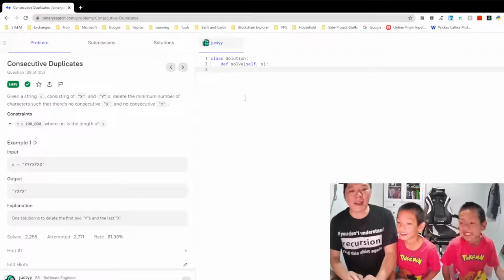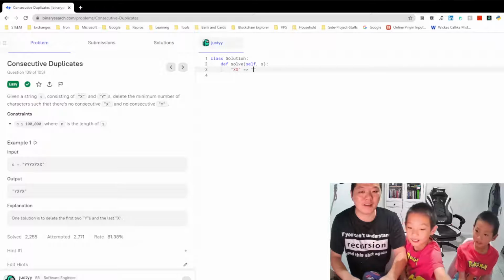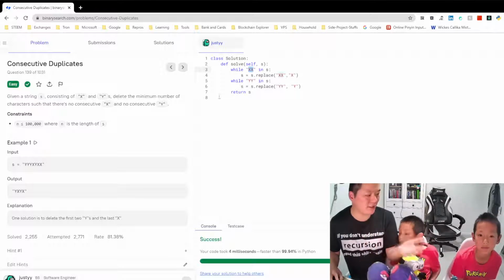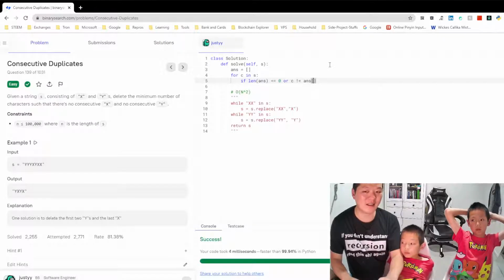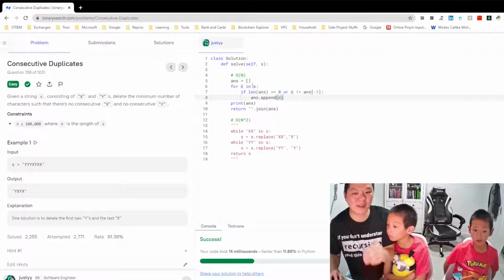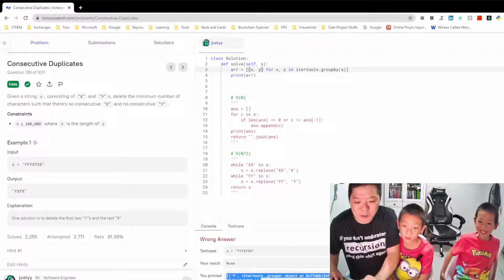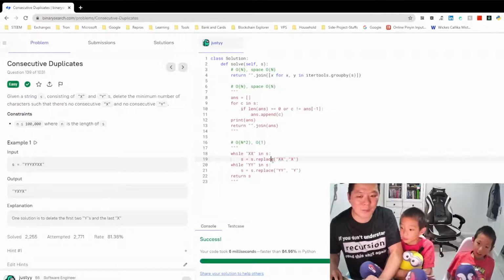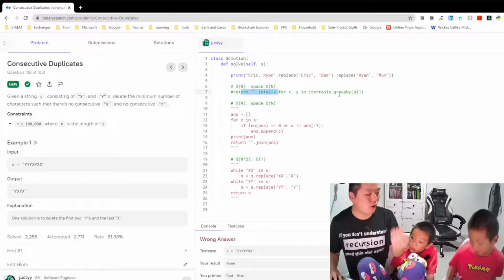Day 292 - Teaching Kids Programming - Remove Consecutive Duplicates